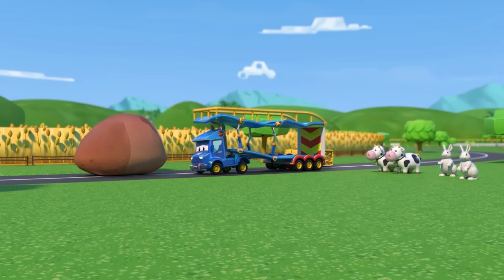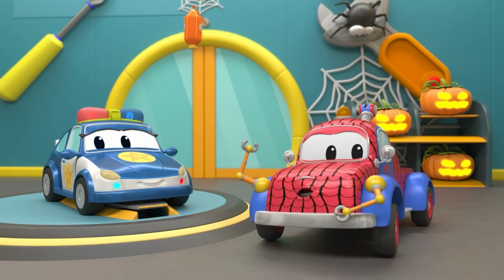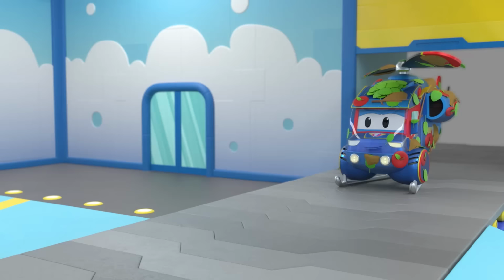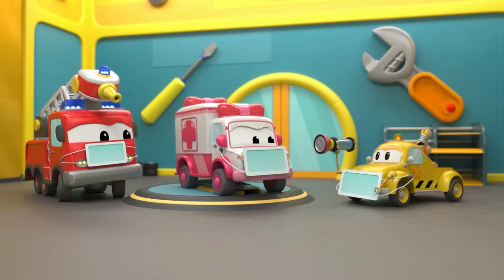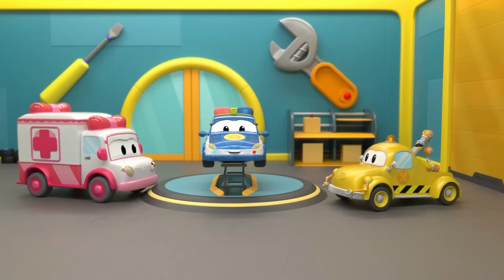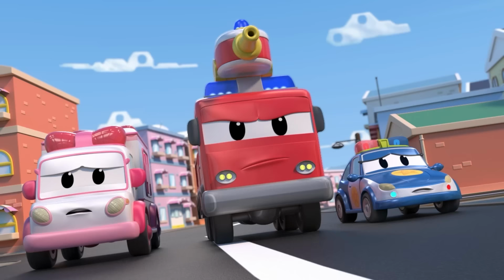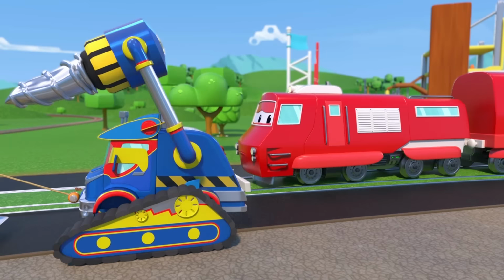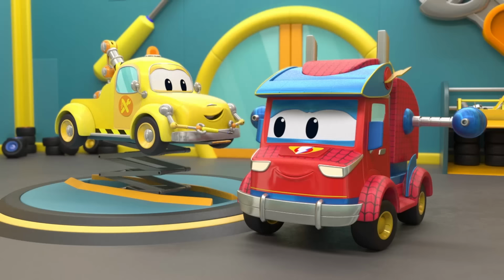🚨Oh no! ⛔ SUPER CARRIER TRUCK has an ACCIDENT | Car Repair | Car City Tom's Garage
Super Carrier Truck tries to carry too much. Tom takes care of him so he can return to duty.

🌏 Car City World APP : Montessori Fun 🌏
Android : shorturl.at/nEZ58
Apple Store : shorturl.at/npvJ9

🍛 Car City APP : Yummy Restaurant 🍛
Android : shorturl.at/luvEJ
Apple Store : shorturl.at/luOQY

🦸‍♀️ Car City Heroes APP : Rescue Trucks 🦸‍♀️
Android : shorturl.at/amJ35
Apple Store : shorturl.at/iINPX